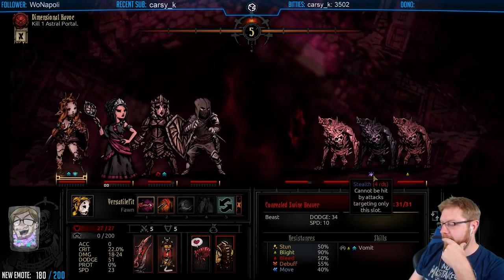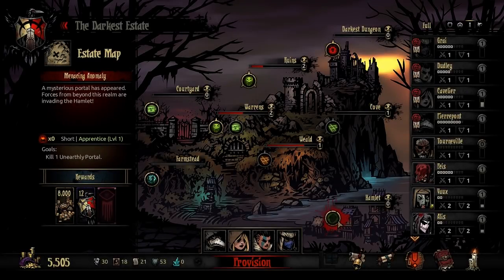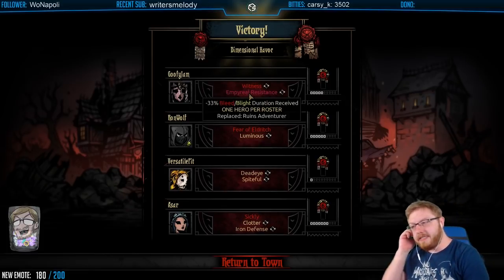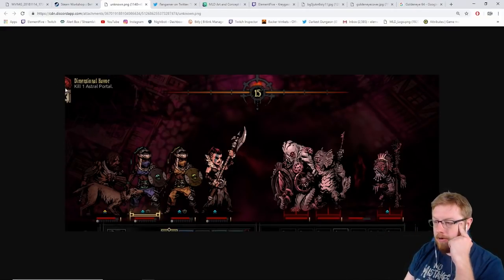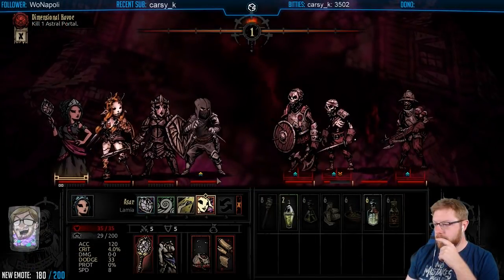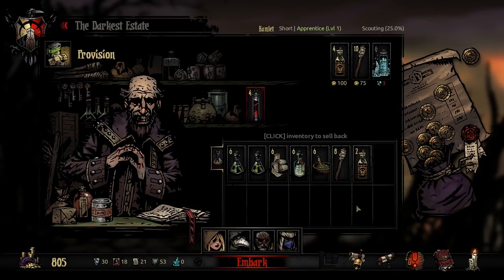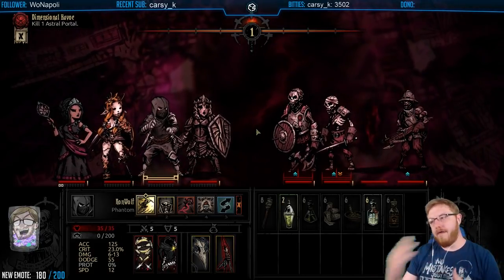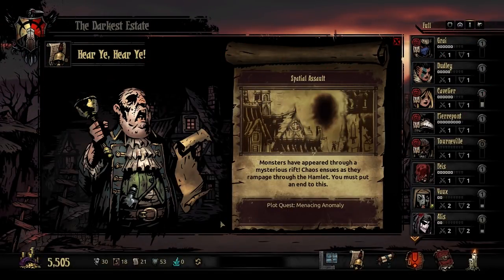Darkest Dungeon Mods: How to Play Dimensional Havoc!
Cho's "Dimensional Havoc" is a content-packed mod which pits you against waves of custom enemies in the pursuit of saving the Hamlet!

- Looking to pick up Darkest Dungeon? Get great deals and support charity through Humble Bundle!

Hey! I'm ElementFive, but people usually call me E5 or Max. You can find me live streaming over on Twitch!

Monday-Friday 3:00 PM MST